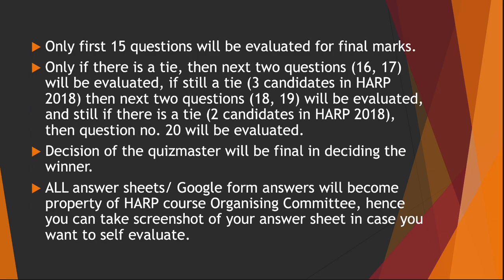QUIZ conducted by me at HARP 2023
Quiz questions of HARP 2023